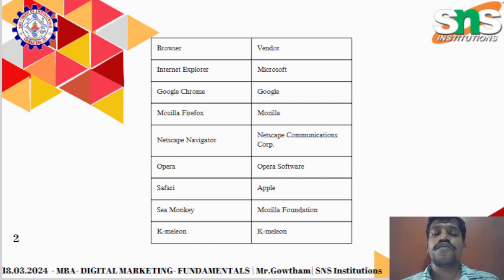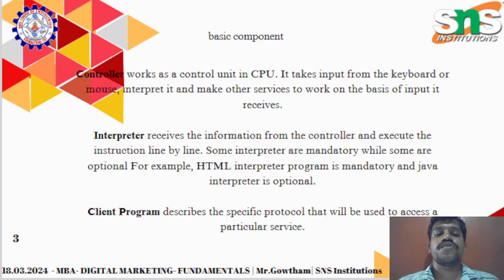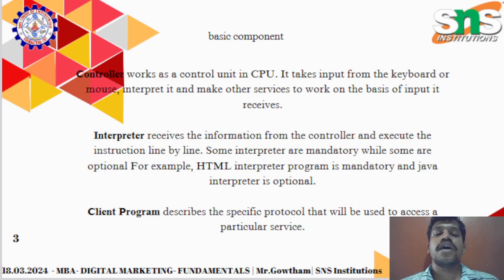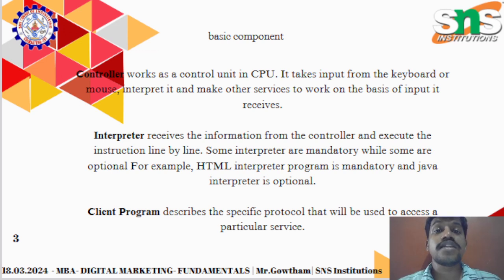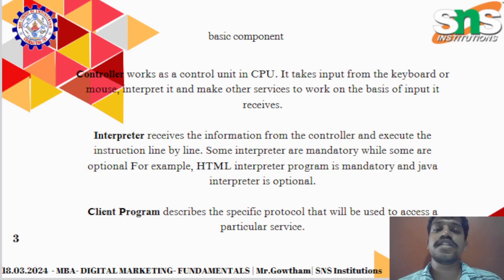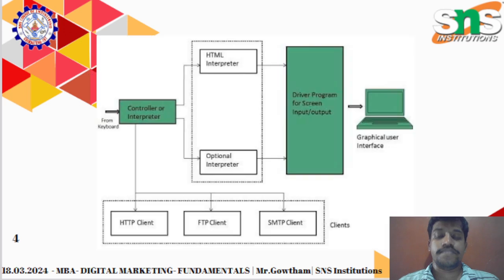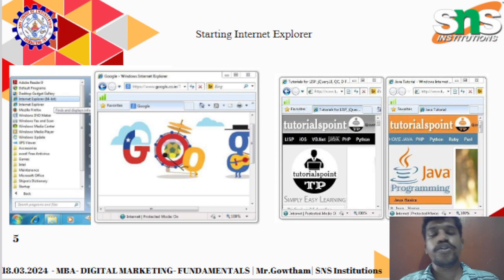Mr.M.Gowtham | MBA| Web Browser | SNS Institutions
Web Browser Definition: A software application used to access information on the World Wide Web is called a Web Browser. When a user requests some information, the web browser fetches the data from a web server and then displays the webpage on the user's screen.